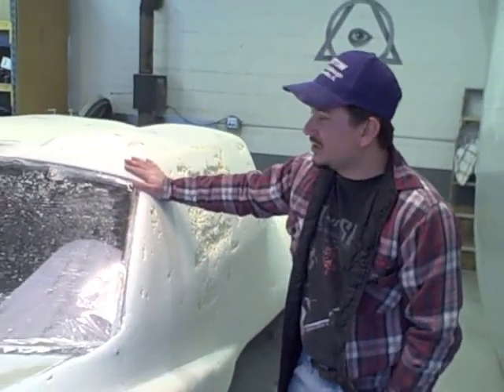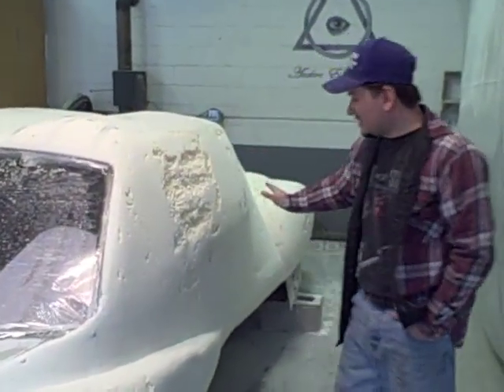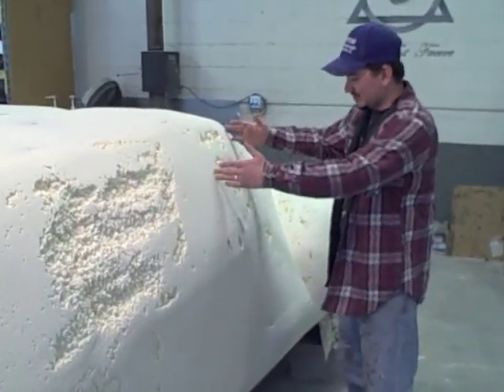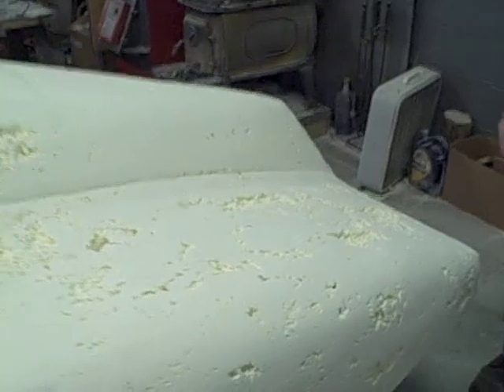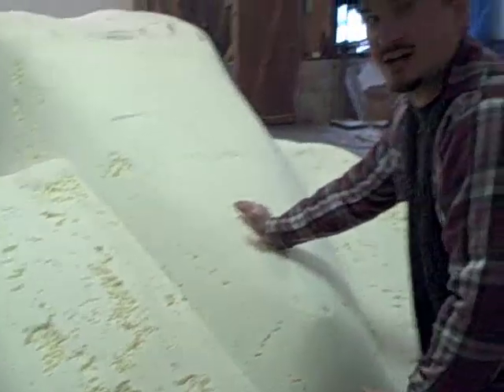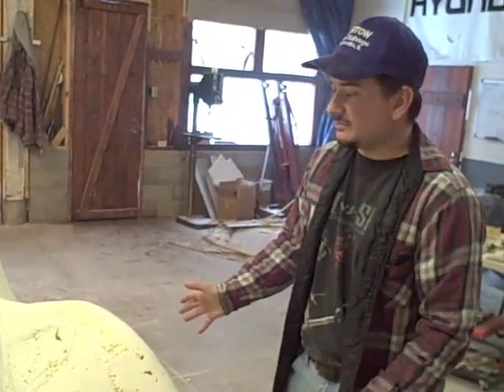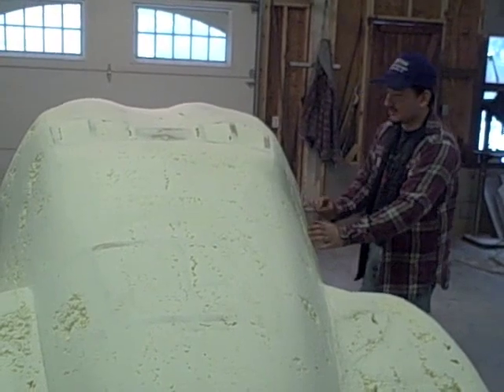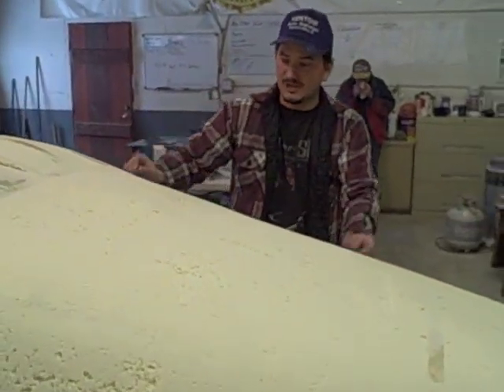Seven Takes Shape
Keving talks about Seven taking shape and the steps to come to get to a finished body.